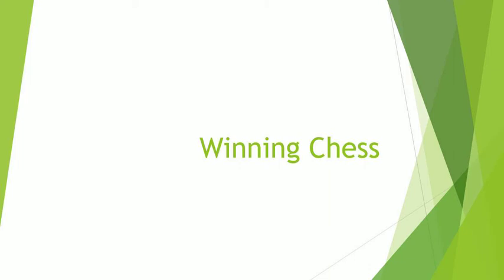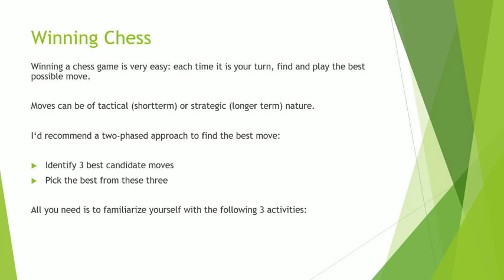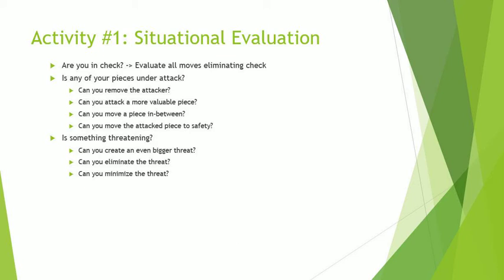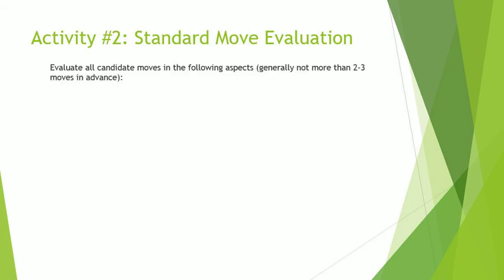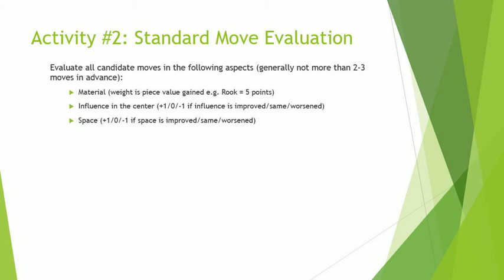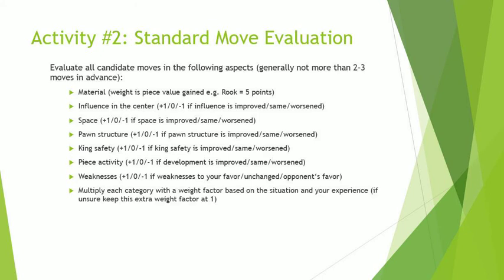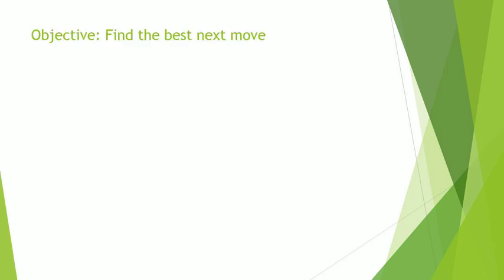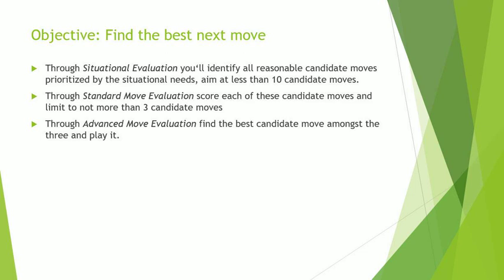How To Win Chess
How to win a Chess game by evaluating the situation, identify candidate moves based on situational needs and finally how to find the best move.